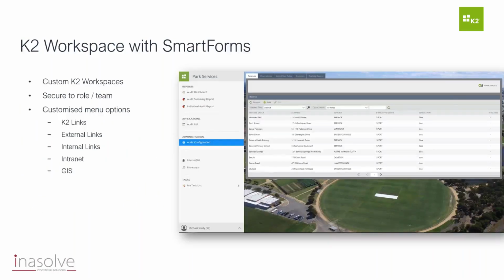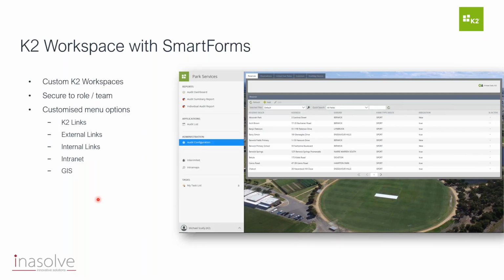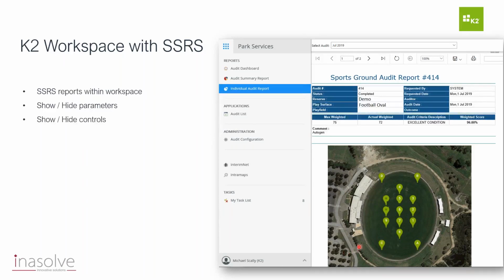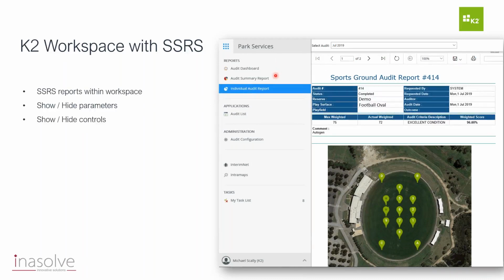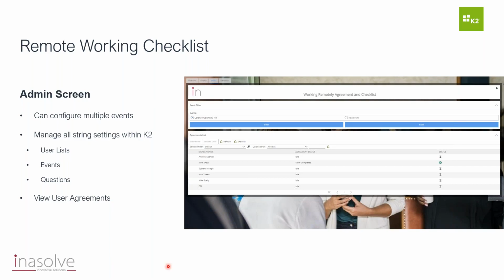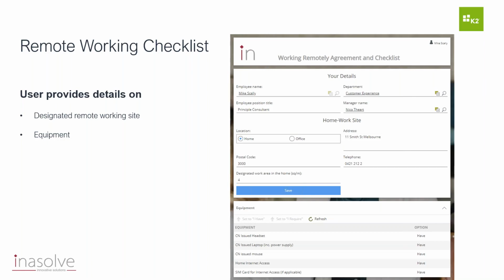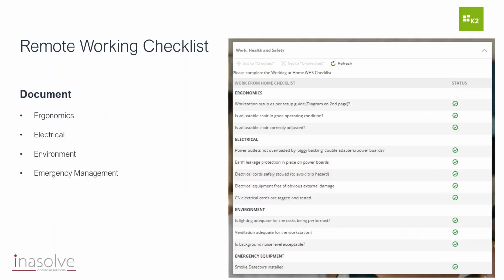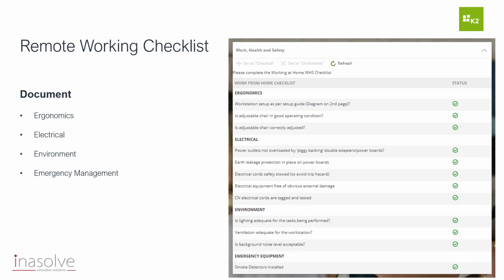Year of Transformation Local Government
Inasolve showcase a solution built on K2 for Local Government organisations.